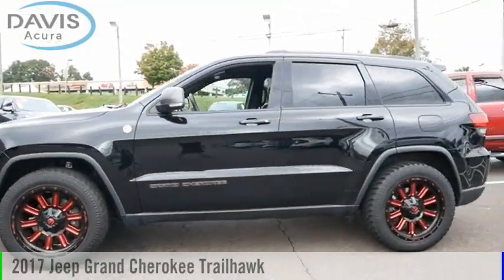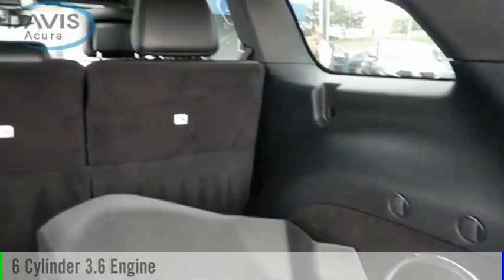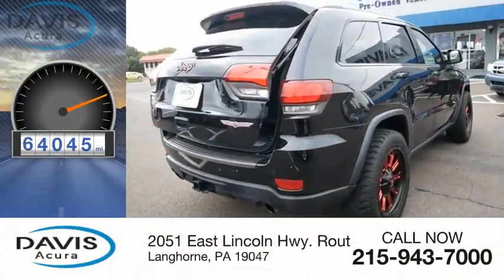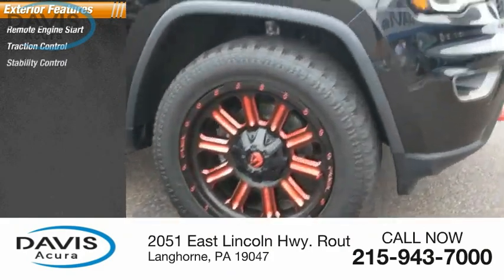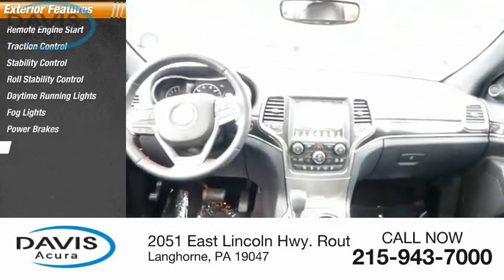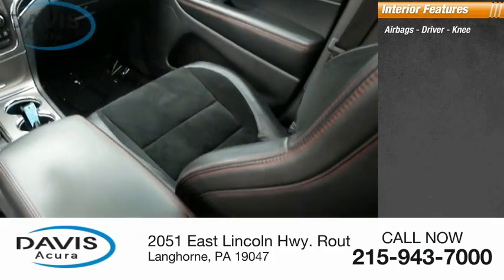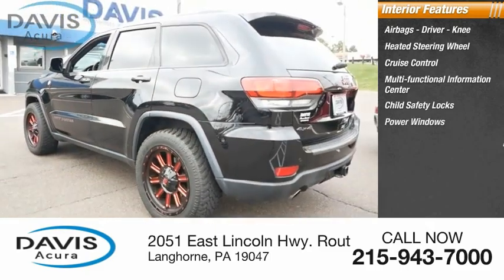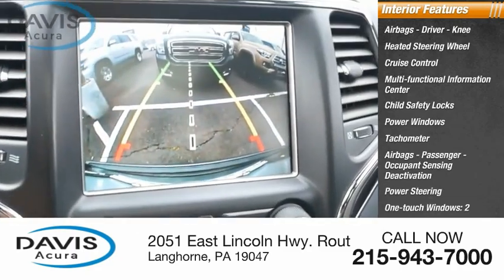2017 Jeep Grand Cherokee at Davis Acura in Langhorne Pennsylvania 2214053B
2017 Jeep Grand Cherokee Trailhawk

Davis Acura
2051 East Lincoln Hwy. Route1

***4x4 - NEVER WORRY ABOUT THE WEATHER!***, ***V6 - UNBELIEVABLE PICK-UP! -- DON'T SETTLE FOR THE 4CYL!!***, 4X4, Aluminum Wheels, Bluetooth, CLEAN CARFAX, Courtesy Lifetime car washes, Courtesy Lifetime PA Inspection, Passed 115 Point Inspection, Power Package. This vehicle is located at Davis Acura in Langhorne PA. Great Financing and extended service contracts available!! Davis Certified. 90 Day/3000 Mile Powertrain Warranty included or Balance of Factory Warranty. Free Vehicle History Report included. Easy 10 Minute Credit Approvals. Please contact dealer to verify price, options and other vehicle details.Feel the Davis Difference - You will receive Unlimited FREE Hand car washes, whether or not your vehicle is in for service and FREE PA State Inspection! Prices based on dealer financing. Pricing assumes $1,695 Cash or Trade. for additional details, or call us at .All advertised prices do not include dealer installed options, dealer addendum, government fees and taxes, any finance charges, any dealer document preparation charge. for additional details, or call us at .